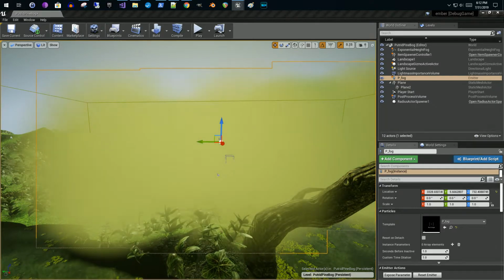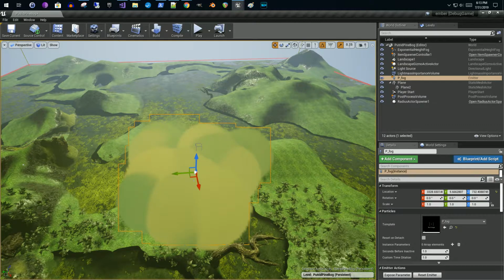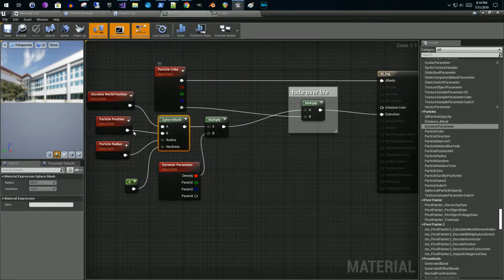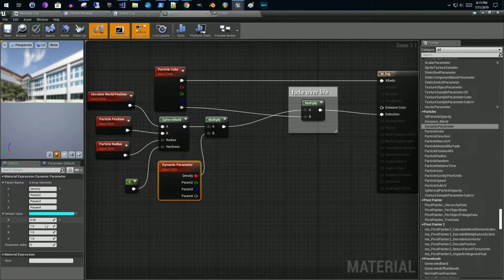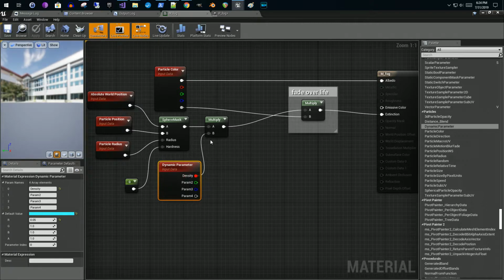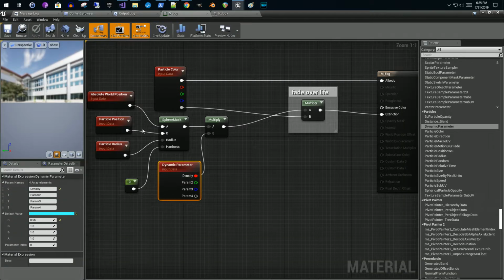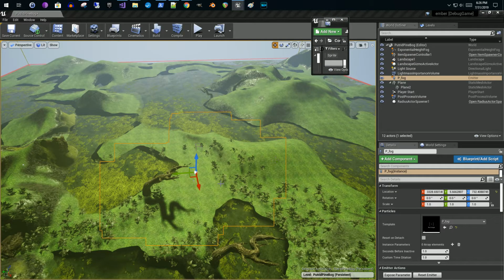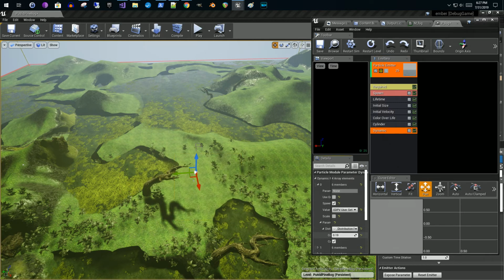UE4 Dynamic Parameters and Volumetric Fog